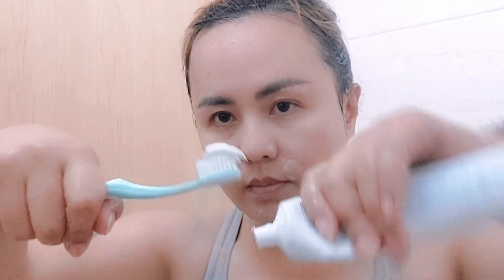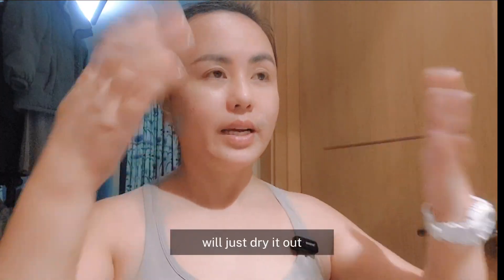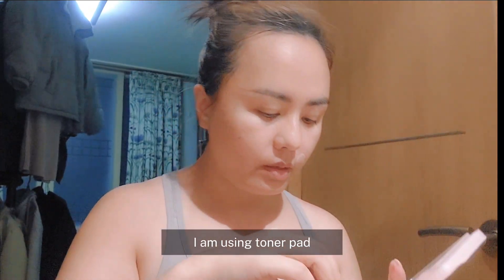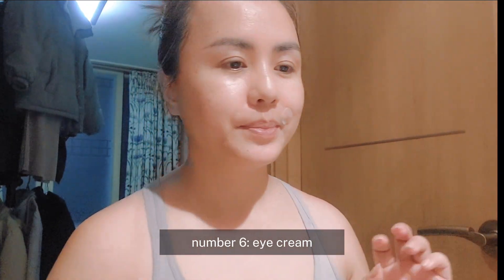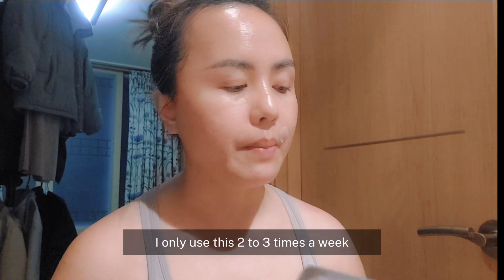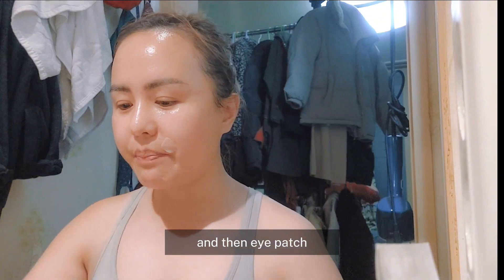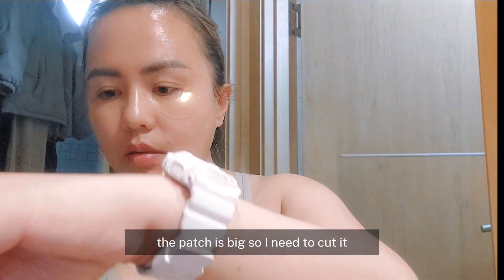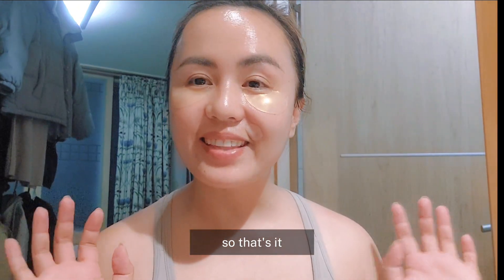I wish I can do this everyday. | by Pinay at Sea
Koreans really take care of their skin, and I admire them for taking the time to apply layers of skincare products, which explains their coveted glass skin. In this video, I will try doing an evening skincare routine the Korean way ❤️